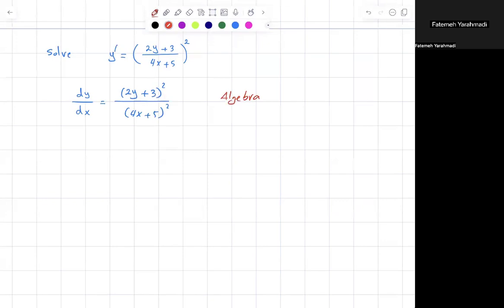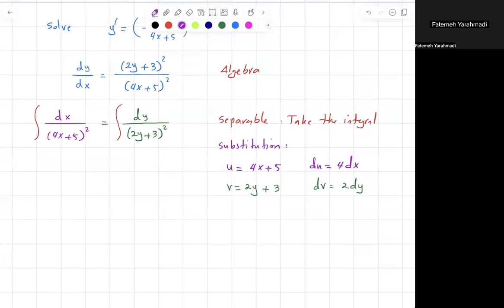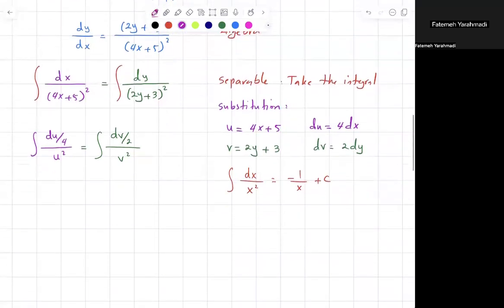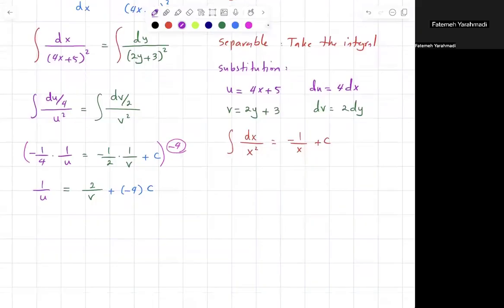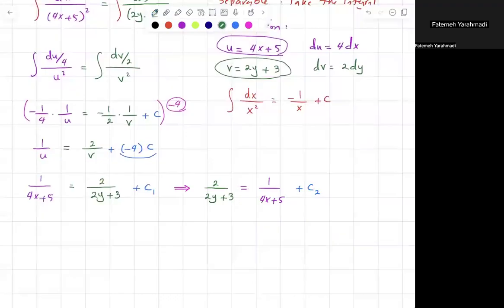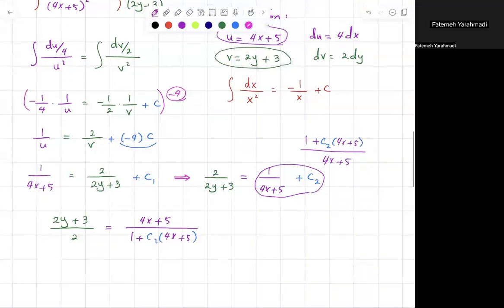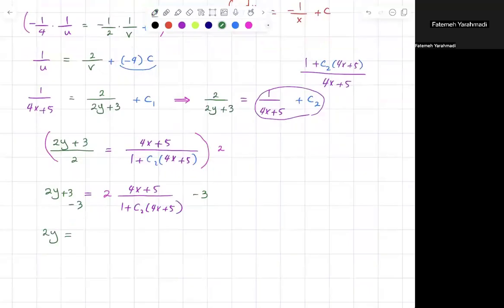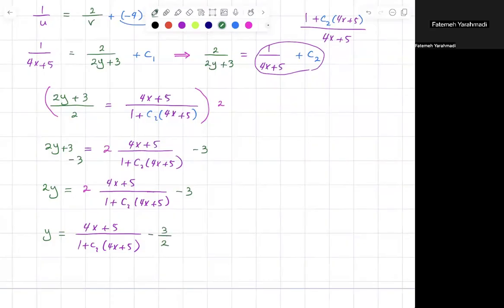Isolate y in a Separable Differential Equations y'=(2y+3/4x+5)^2